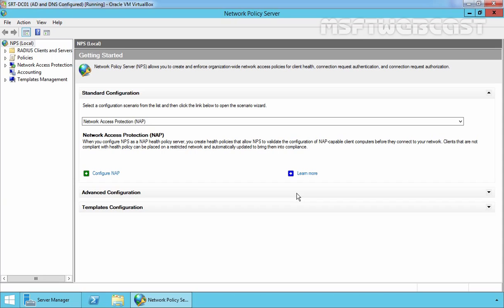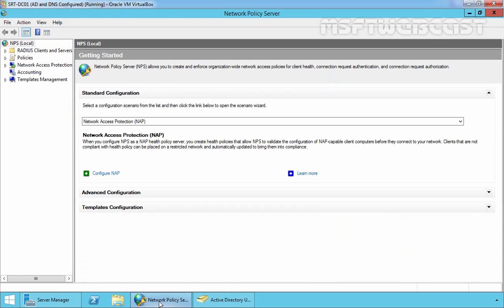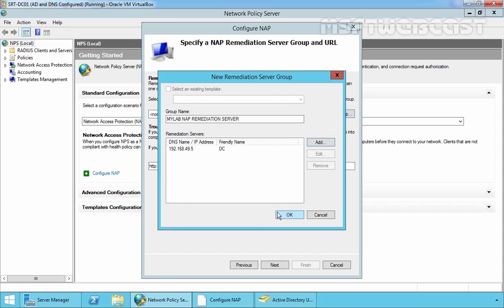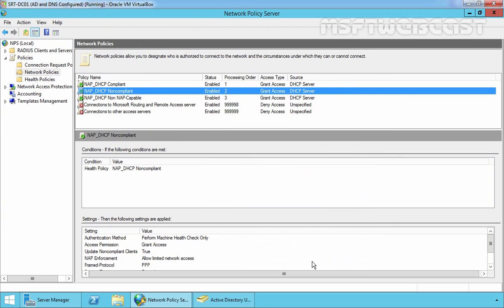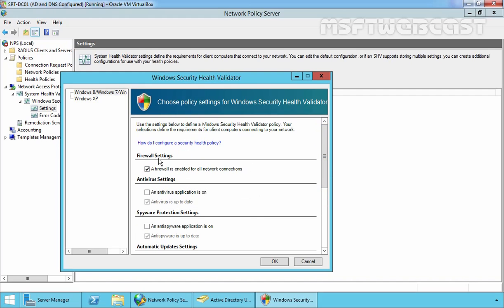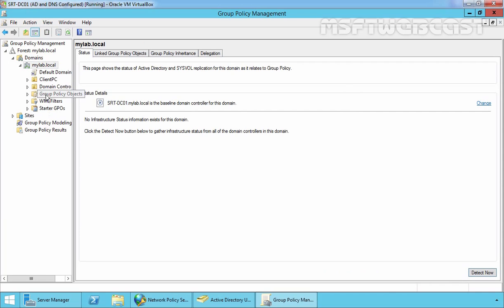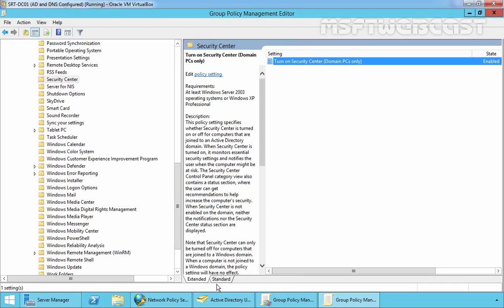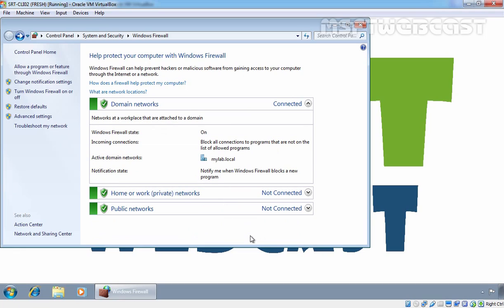NAP with DHCP: Configure NPS server 2012 R2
In the second part of the NAP with DHCP video series we will see how to configure Network Access Protection (NAP) to work with DHCP server in Windows Server 2012 R2.
Steps:
1) Configure Network Policy Server to create NAP with DHCP policy
2) Setup System Health Validators to only check for firewall status
3) Configure DHCP scope to enable NAP integration
4) Create and apply Group Policy Object for DHCP client Enforcement.
5) Test the result on Client.